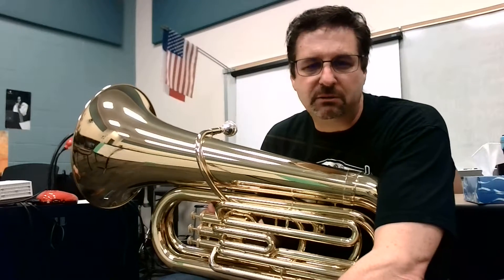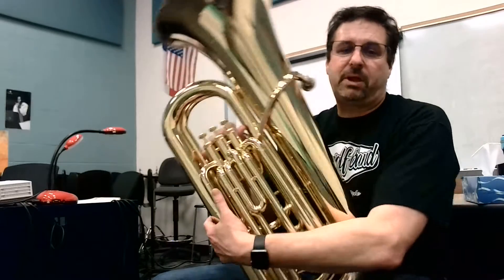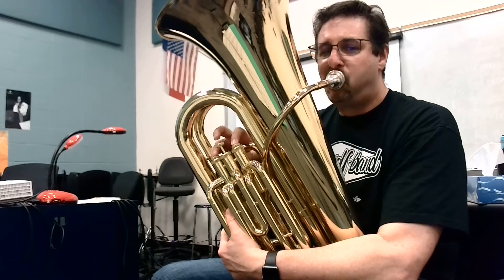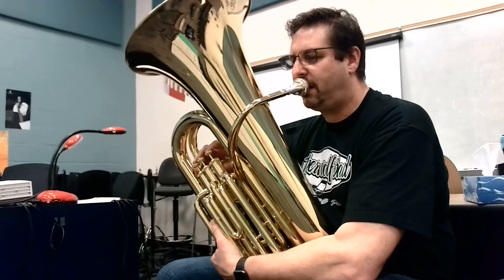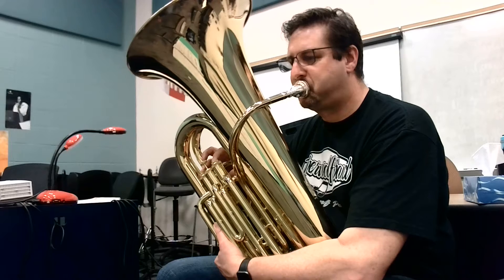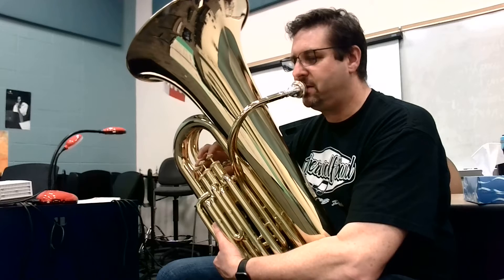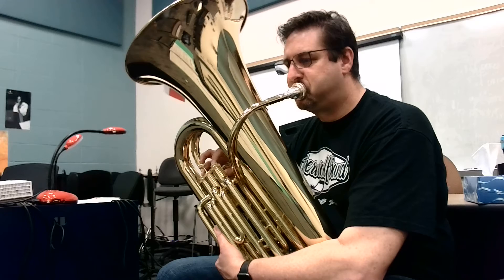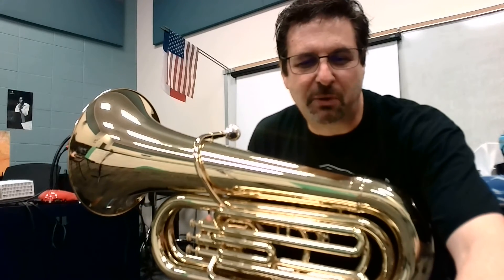Tuba First Notes - Lines 7 & 8